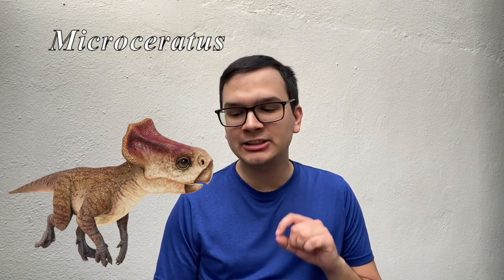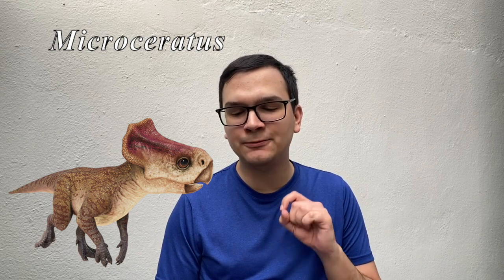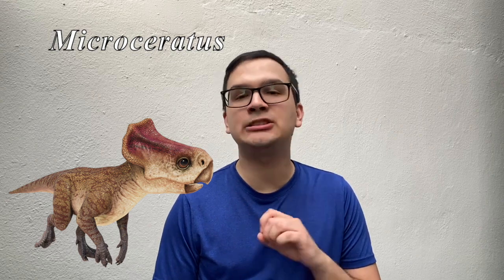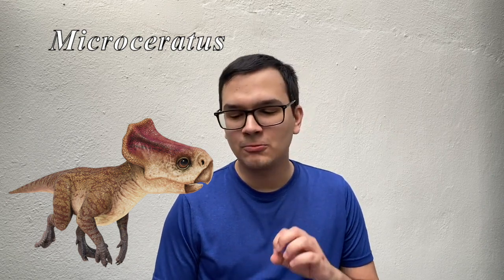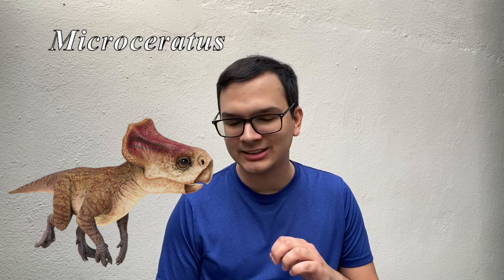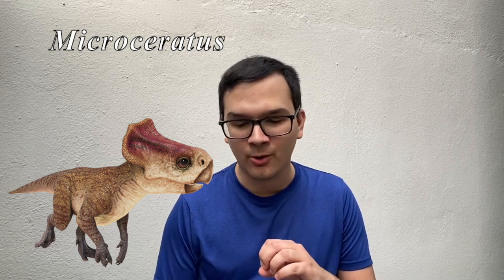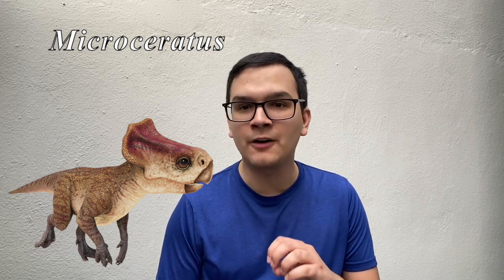Introducing Jurassic World | Dino Database - Park Managers Pack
Here I showcase a highlight of the hybrids of the DLC Park Manager's Collection Pack of Jurassic World Evolution 2, so you can go ahead and take a look.